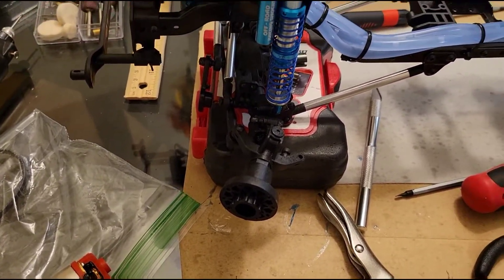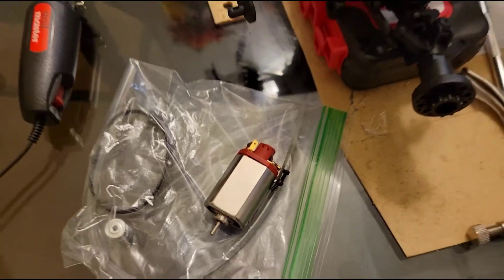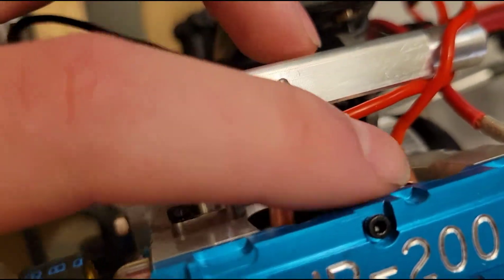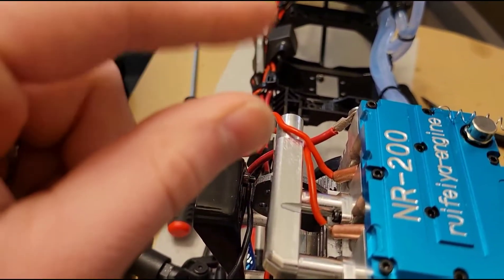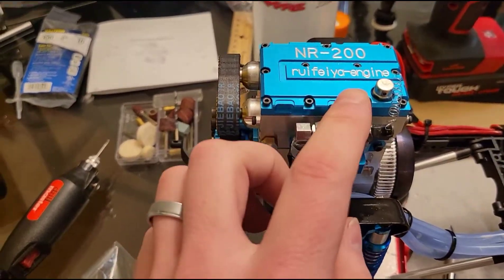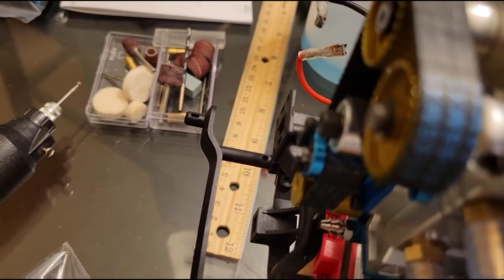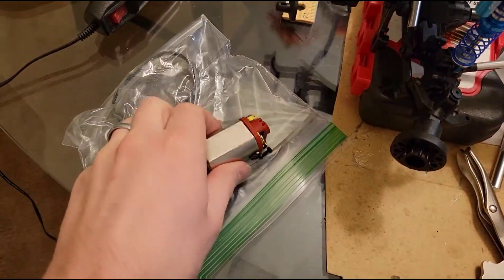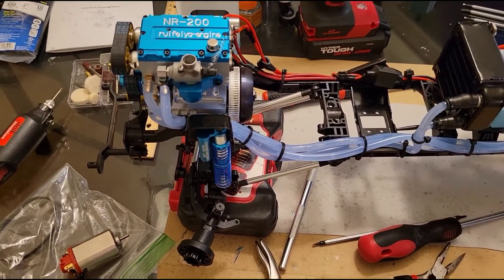Ruifeiya NR-200 Engine Problems!!!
Here is the link to Stirling kit engines!